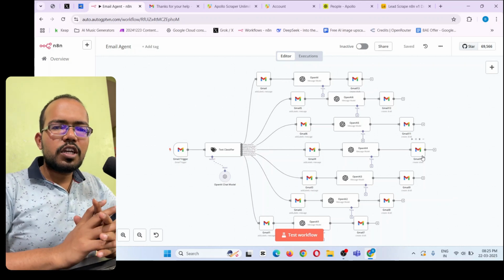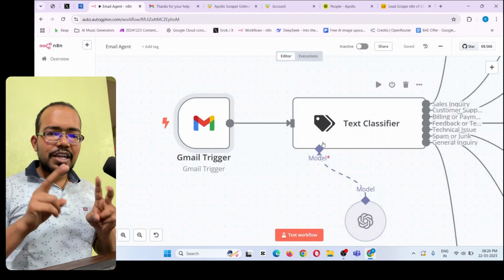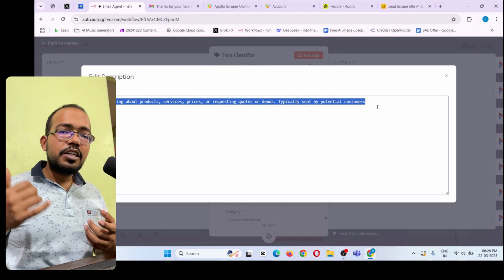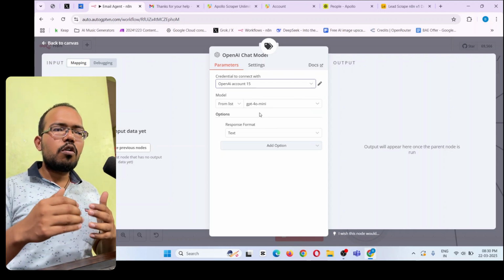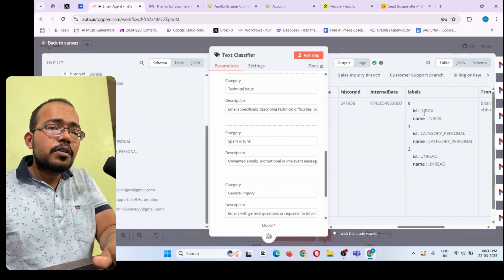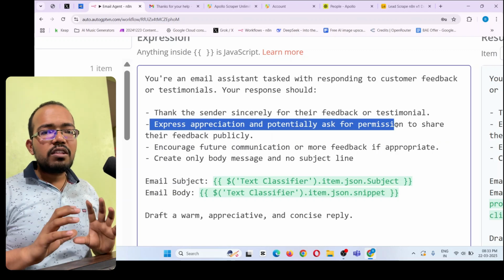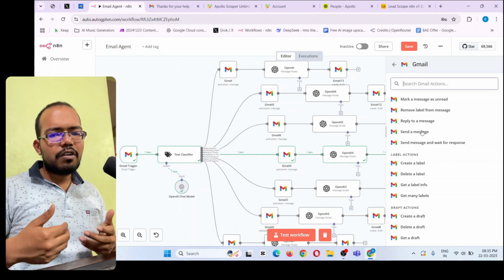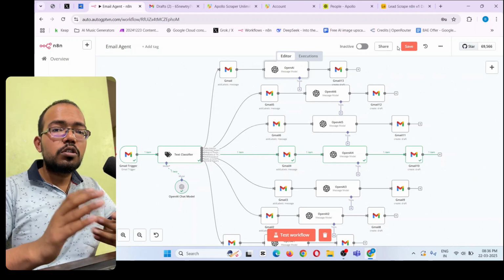This n8n AI Agent Handles 100+ Client Emails Daily (100% Automated)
Tired of spending hours managing client emails instead of focusing on your coaching business? In this video, I reveal how to create a complete n8n email automation system that handles all your client inquiries automatically, saving you hundreds of hours while improving client satisfaction.

## What is n8n and Why It's Perfect for Email Automation

If you're wondering what is n8n, it's a powerful workflow automation platform that connects different apps without coding. I'll show you how to use n8n for free to create an intelligent email system that never sleeps, ensuring no client inquiry goes unanswered.

## The Complete n8n AI Email Agent Explained

This n8n tutorial walks you through building an n8n email agent that:
- Automatically detects and categorizes incoming emails
- Analyzes client sentiment to understand urgency and tone
- Creates personalized, professional responses that sound like you wrote them
- Handles follow-ups and maintains conversation threads
- Escalates complex inquiries when human attention is needed

This n8n email automation system is designed specifically for coaches, consultants, and online business owners who are overwhelmed with email management as their business grows.

## How to Use n8n to Build Your AI Email Assistant

### Step 1: Setting Up Your n8n Account
I'll show you how to get started with n8n and configure the basic settings for your email automation system.

### Step 2: Creating Your n8n Email Workflow
Learn how to build a comprehensive n8n workflow that processes emails intelligently and generates appropriate responses.

### Step 3: Training Your n8n AI Agent
Discover how to customize your n8n ai agent to understand your business context and respond in your unique voice and style.

### Step 4: Setting Up Sentiment Analysis
I'll demonstrate how to implement advanced sentiment analysis so your system can detect frustrated clients and prioritize accordingly.

## Real Benefits You'll Experience with This n8n Email System:

- Save 10+ hours weekly on email management
- Never miss important client inquiries again
- Provide faster response times (even outside business hours)
- Maintain consistent communication with every client
- Free yourself to focus on high-value coaching activities
- Scale your business without hiring additional staff
- Improve client satisfaction with prompt, professional responses

## Who This n8n Tutorial Is Perfect For:

This guide on how to use n8n for email automation is ideal for:
- Coaches who are overwhelmed with client communication
- Consultants whose inbox is preventing them from focusing on delivery
- Online business owners experiencing growth and communication challenges
- Anyone who wants to provide 24/7 client support without the burnout

## What Makes This n8n Email Agent Different

Unlike basic autoresponders, this n8n email agent actually understands inquiry context and creates intelligent, personalized responses. While many email tools just sort or flag messages, this n8n workflow creates meaningful responses that maintain your professional reputation.

## What You'll Learn in This Complete n8n Tutorial:

- How to build a complete n8n email automation system
- Step-by-step guide to setting up n8n cold email management
- Advanced techniques for training your n8n email agent
- How to configure n8n scraper functionality to gather contextual information
- Integration with your existing systems and workflows
- The best practices for AI-powered client communication

## Why This n8n Email Automation Matters For Your Coaching Business:

As your coaching business grows, email management becomes a significant bottleneck. Many coaches lose potential clients simply because they can't respond quickly enough. Others sacrifice their delivery quality trying to keep up with their inbox.

This n8n email automation system solves this fundamental tension between growing your business and maintaining high-quality communication.

## Implementation Made Simple:

By the end of this n8n tutorial, you'll have a complete blueprint for setting up your own AI email management system. I'll walk you through every step of creating this n8n workflow, from initial setup to final implementation.

You don't need technical expertise - if you can follow simple instructions, you can implement this system within a day, even if you've never used n8n before.